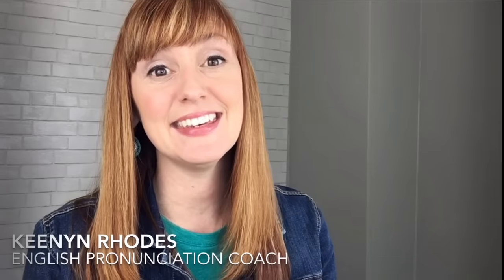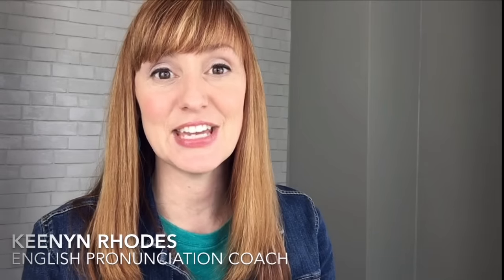Understand Native Speakers More Easily: 25 VERY Common Reductions in English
Clear English Academy is now enrolling, but only for a limited time!

Improve your listening comprehension and English speaking rhythm with these 25 very common words that reduce.